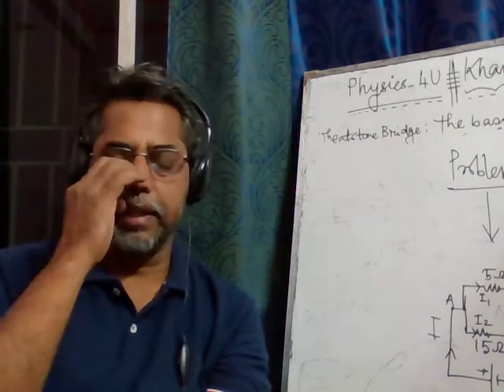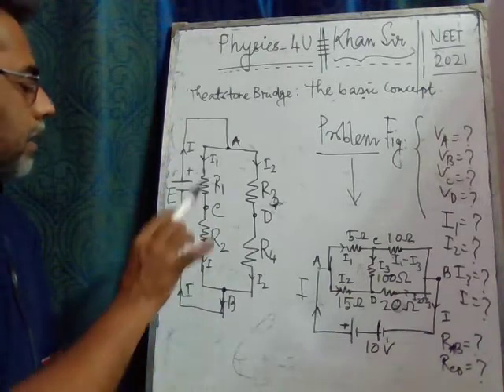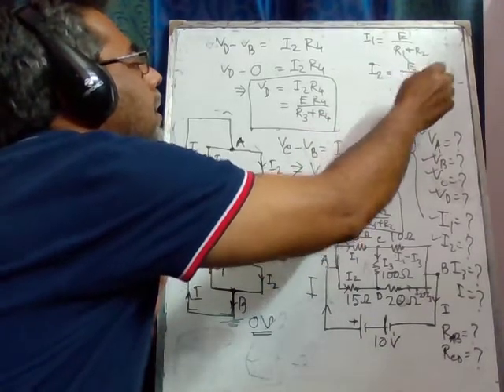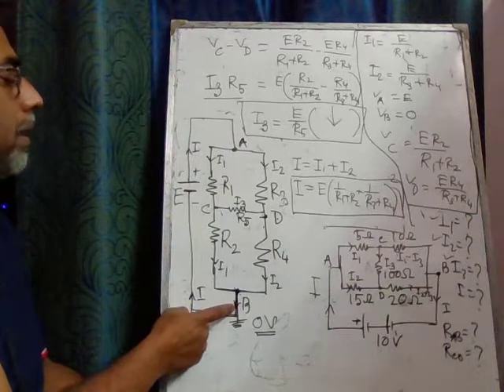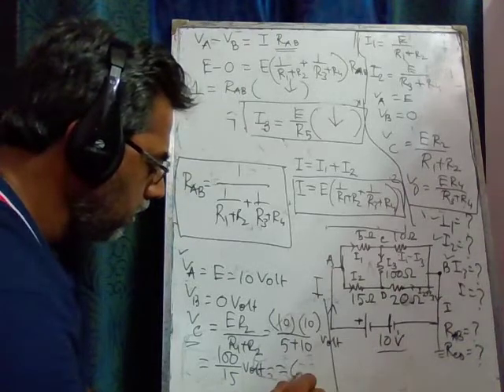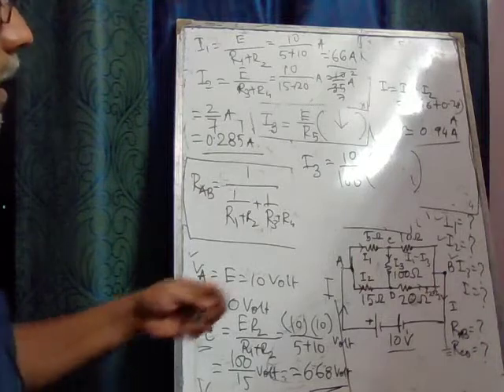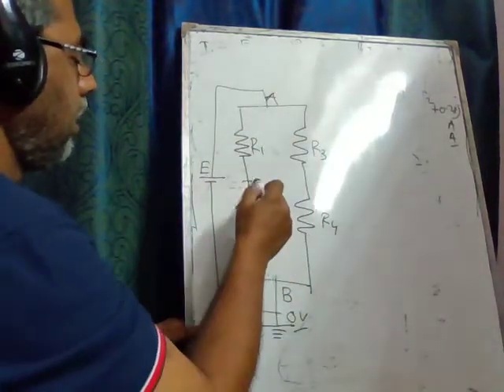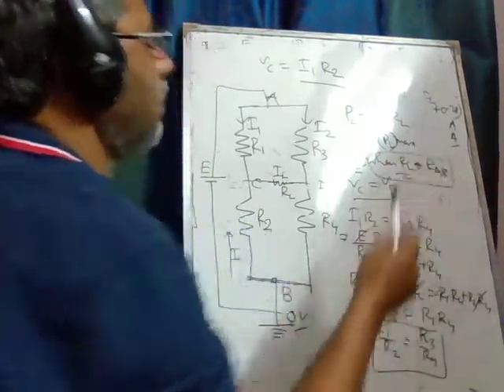Concepts of Physics: Wheatstone bridge circuit made easy to understand.....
This video is intended to explain the basic concepts involved in Wheatstone bridge network often used in electronic devices in the power supply section. Both theory and application with examples are explained step by step.